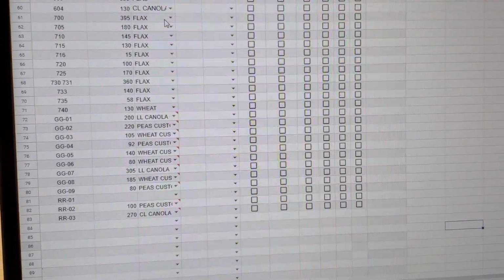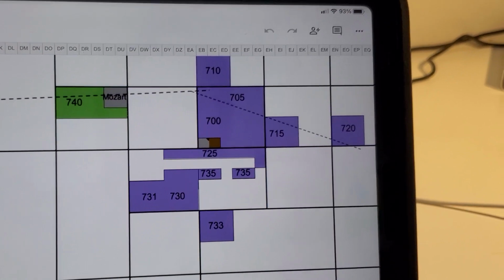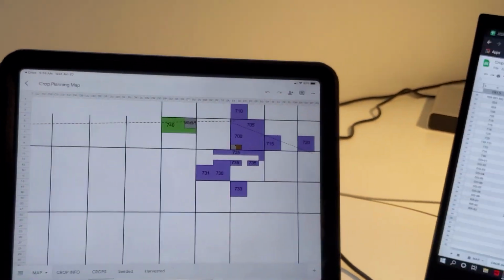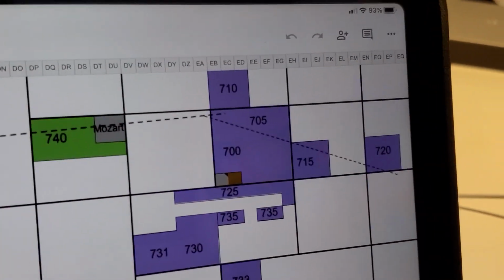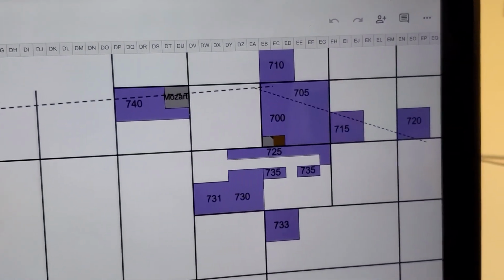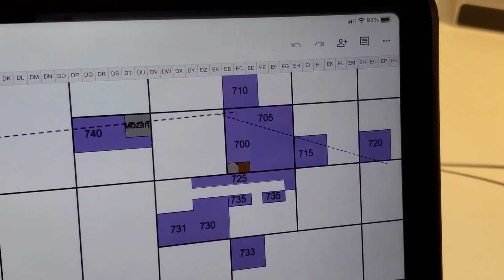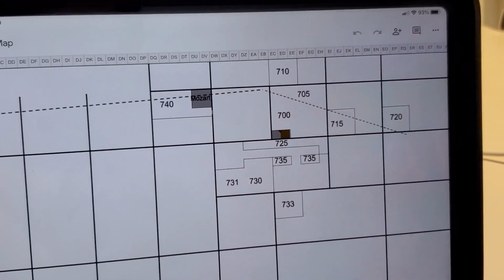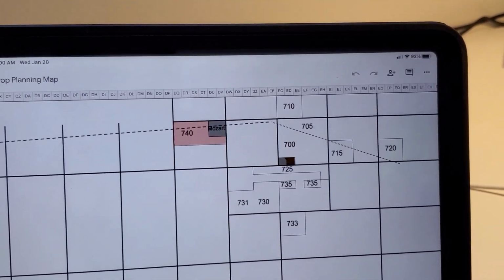Shareable Colour Coded Field Map in a Spreadsheet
A video showing how you can create a colour coded field map for planning, sharing, and record keeping in a spreadsheet.